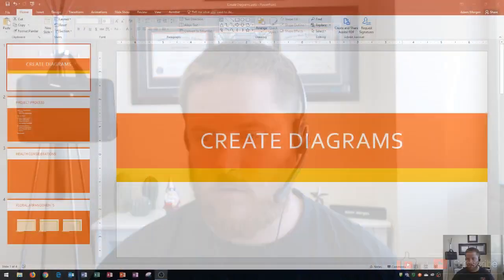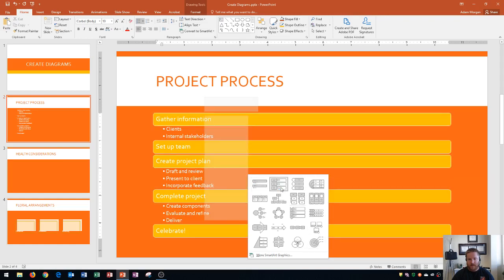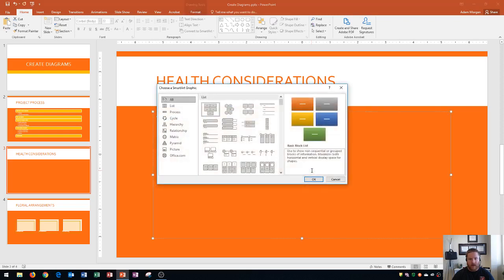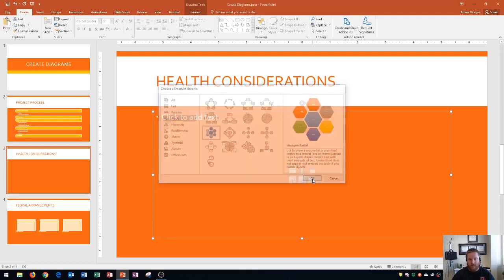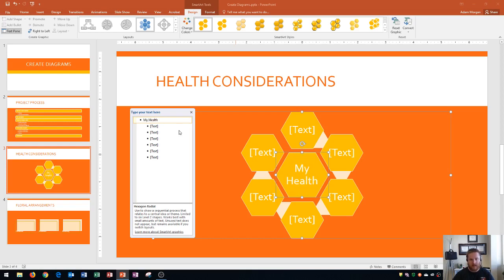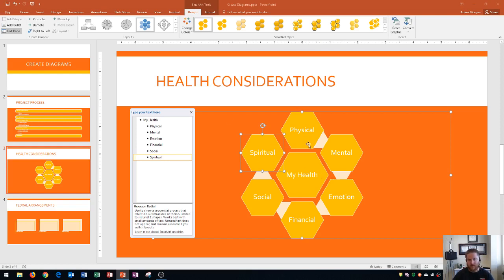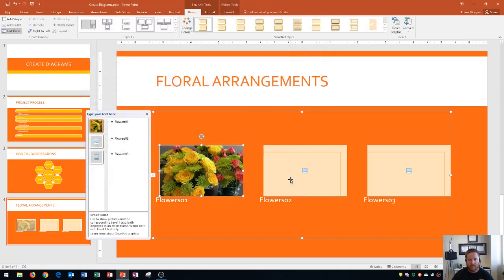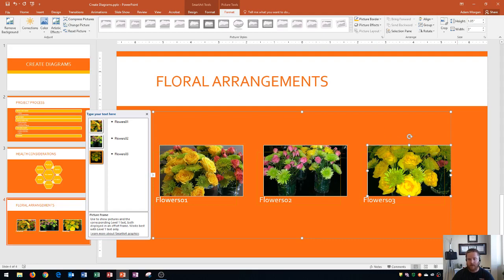PowerPoint 2016 - Create Diagrams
This Microsoft PowerPoint 2016 tutorial shows you how to create a SmartArt diagram in your PPT 365 presentation. I show the different SmartArt graphic styles that you can choose them and how to add them to your slides and bulleted lists.

Here is a full list of tutorial videos available on my channel:

Windows 10:
Perform Basic Mouse Operations
Create Folders

Outlook 2016
Basic Tutorial